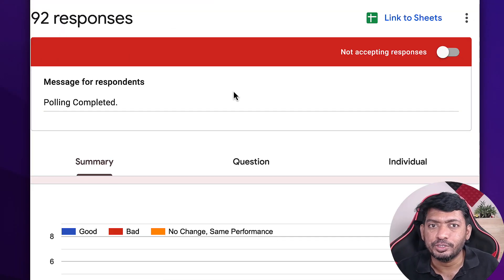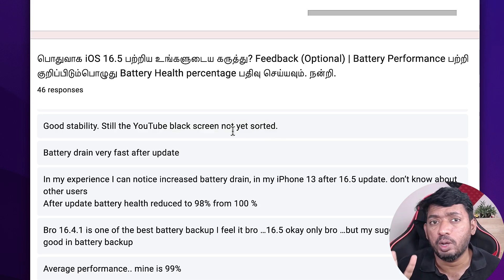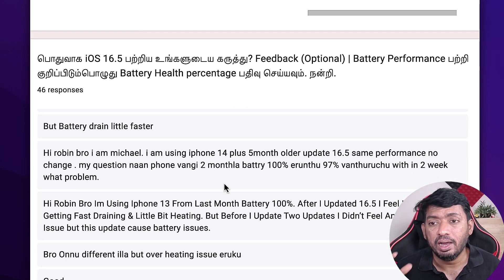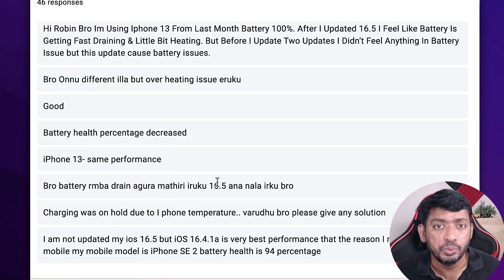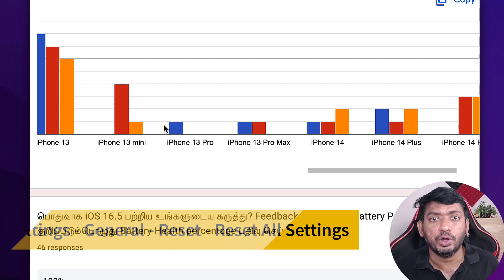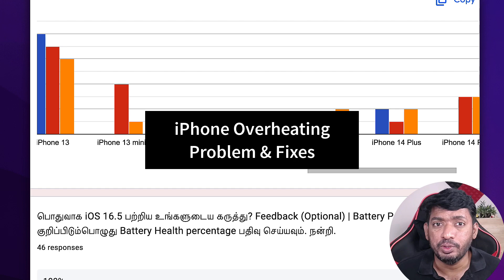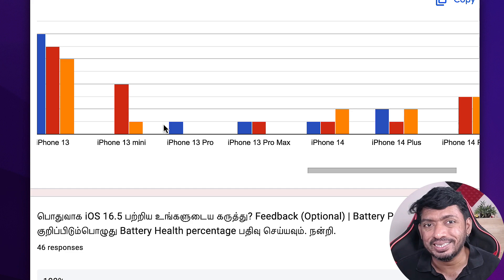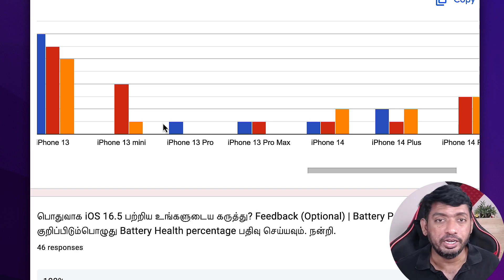iOS 16.5 🔥 Fast Battery Drain & Overheating?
Try these Fixes if you are experiencing Fast Battery Drain and Overheating in your iPhone after iOS 16.5 Update. Some users are getting poor battery performance and few UI related bugs after updating to iOS 16.5.

0:34 - User Feedback
1:34 - iOS 16.5 Bugs
2:28 - My Experience
3:24 - Fast Battery Drain
4:45 - Why iPhone Overheating?